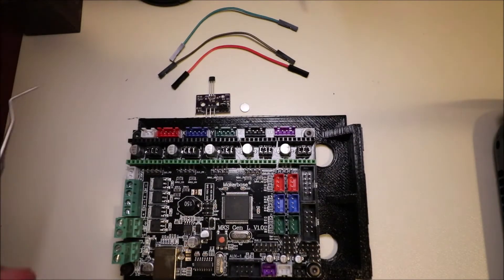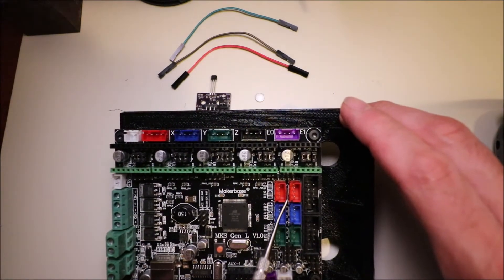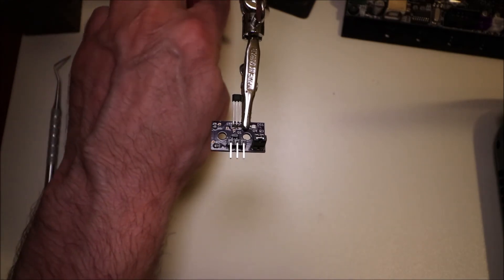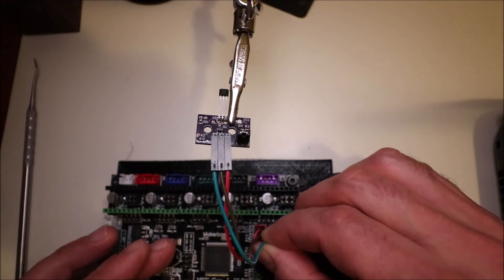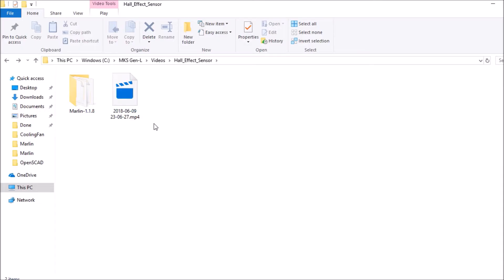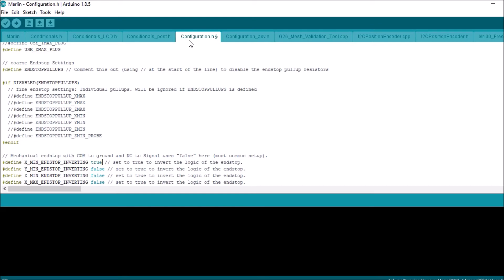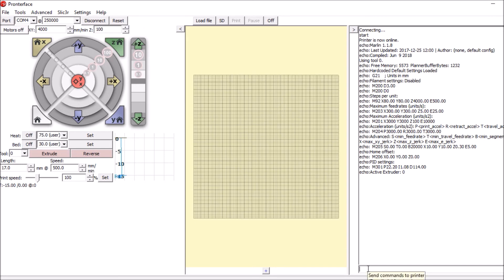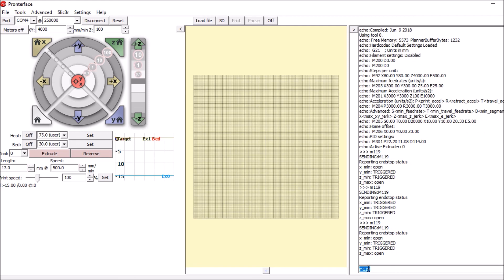MKS Gen L - Hall Effect Sensor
This will explains the basic process of using a Hall Effect Sensor on MKS Gen L v1.0.

Required Hardware:
MKS Gen L v1.0 with USB
Hall Effect Sensor with cable

Required Software:
Arduino studios 1.8.5 or higher